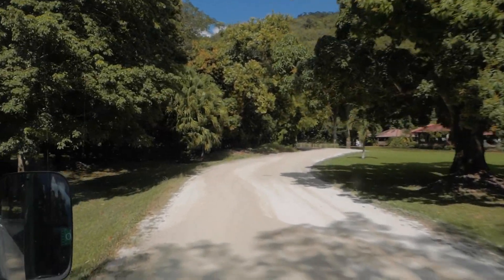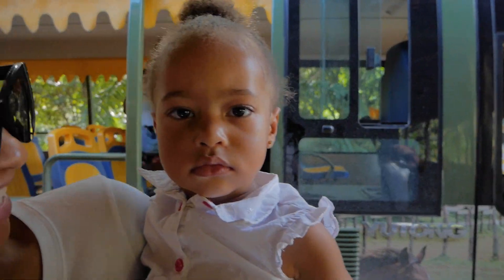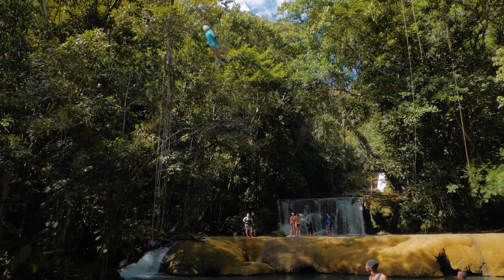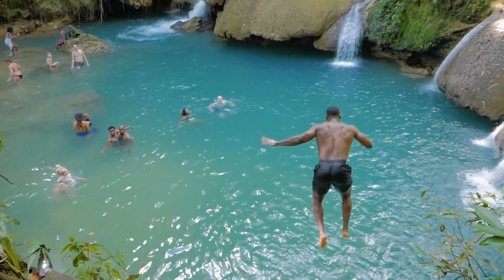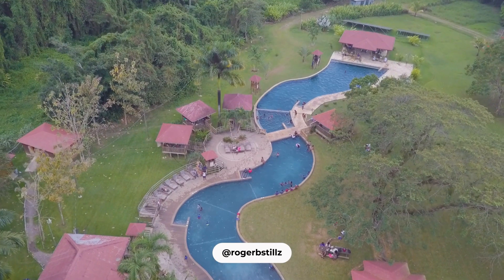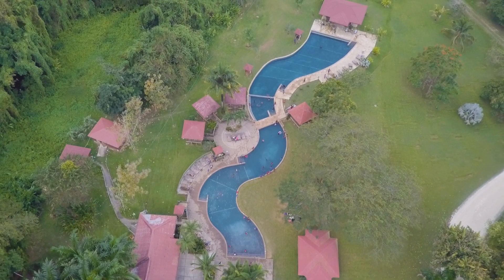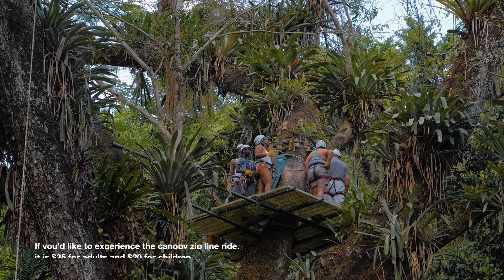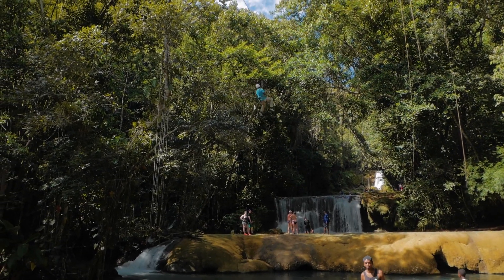Everything You Need To Know About YS Falls in Jamaica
The beautiful seven-tiered YS Falls is one of Jamaica's most scenic attractions. Located on Jamaica's South Coast, the waterfalls are surrounded by beautiful gardens. The waterfall feeds several natural pools which are great options for swimming.